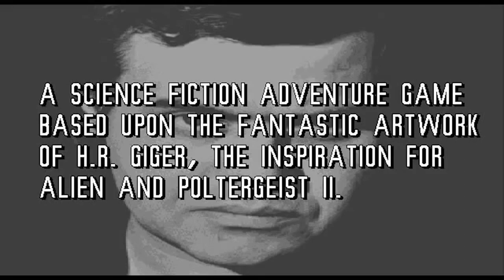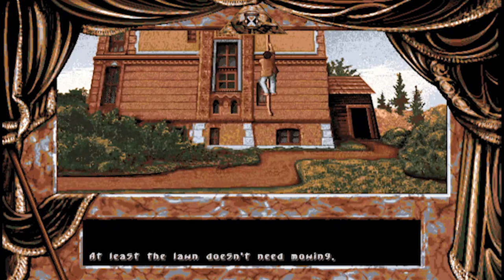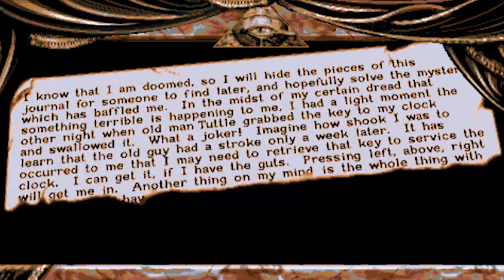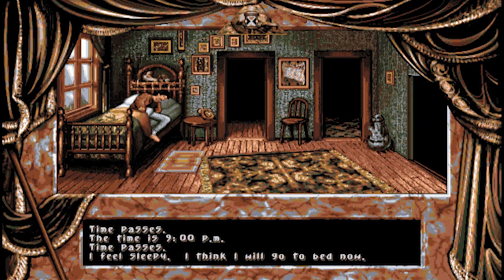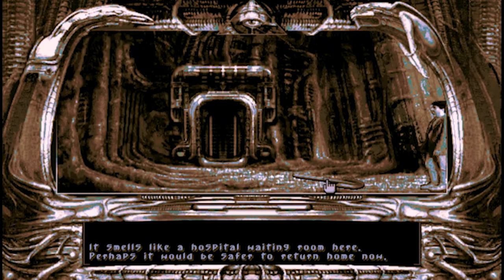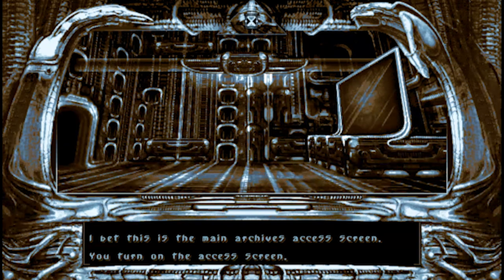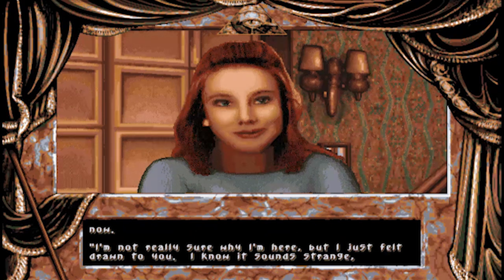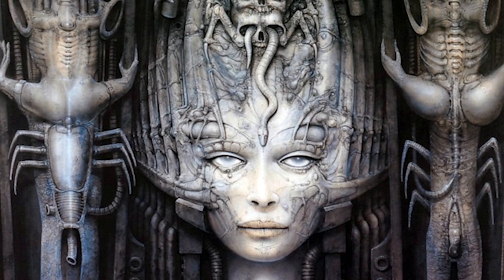Dark Seed - Disturbing Alien Artwork by H.R. Giger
Dark Seed is a psychological point-and-click horror adventure game with AMAZING artwork by renowned surrealist painter H.R. Giger of Alien fame. Released in 1992, Dark Seed tells the story of Mike Dawson, an accomplished sci-fi writer who has recently moved into a creepy Victorian mansion inhabited by malicious ancient aliens.

The first time I ever saw this game the artwork absolutely stunned me. It's creepy, unsettling, and left a lasting impression on my young mind. I had to document it in this Real Human Look / Review so you could see it too. I'm a small channel and I read and appreciate all feedback.

Tell me if there's a game you want me to make a video on!

ARealHuman20